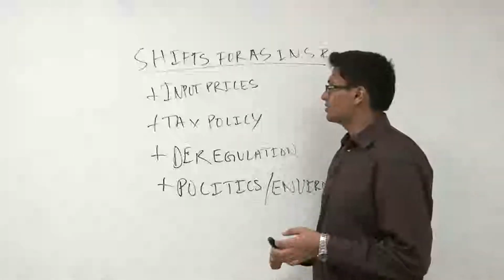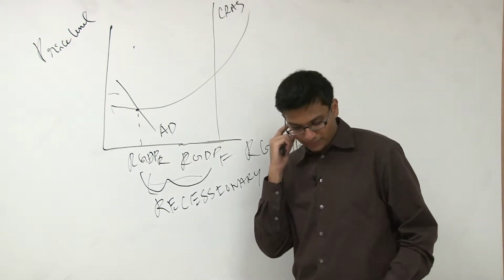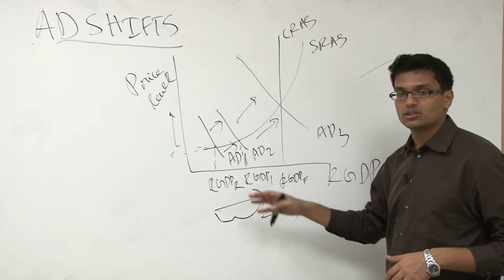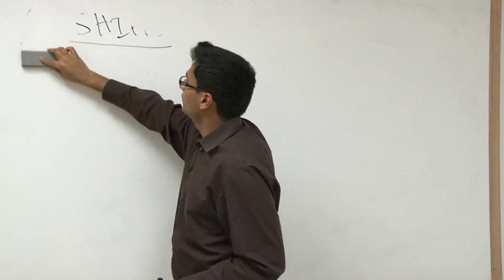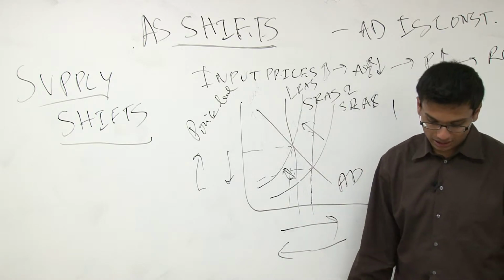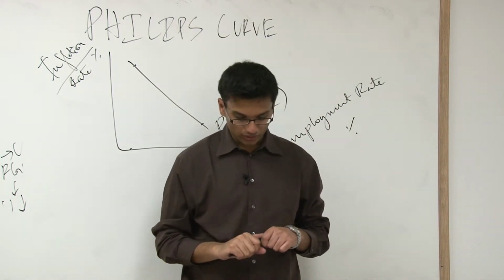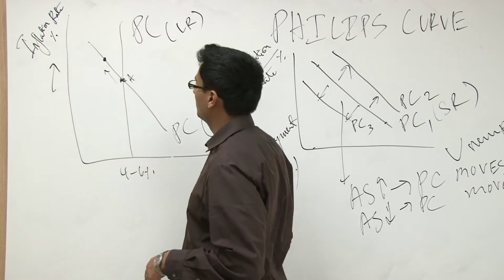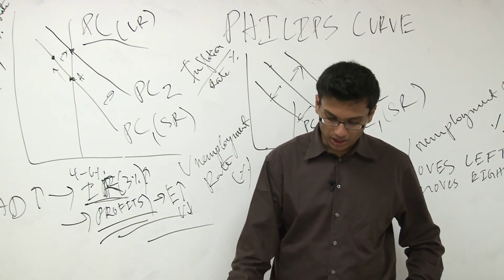[AP Ecnomics] Macroeconomic Equilibrium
Macroeconomic Equilibrium, Dynamics of Aggregate Supply: Shifts in Short run Vs. Long run, Philips Curve